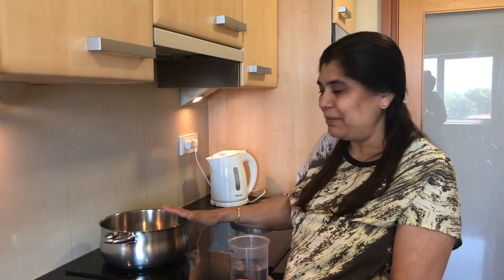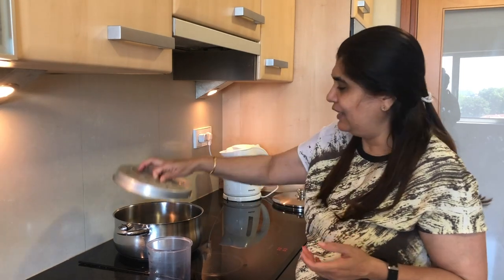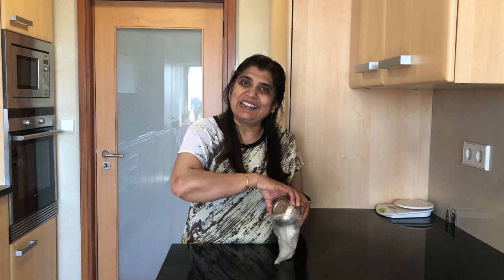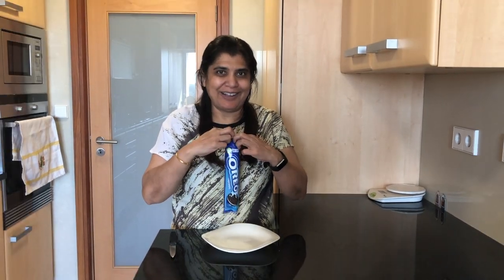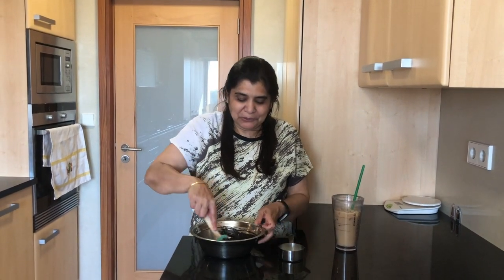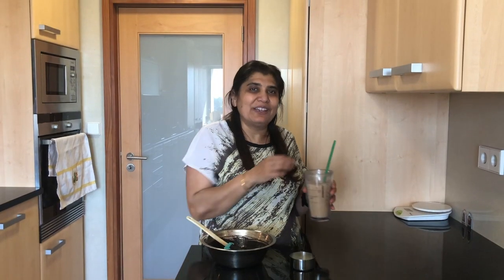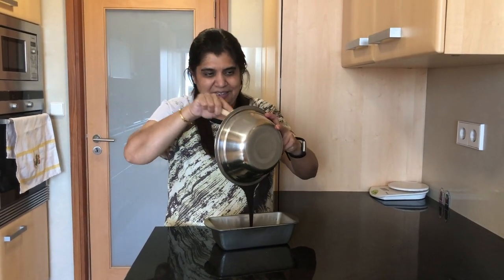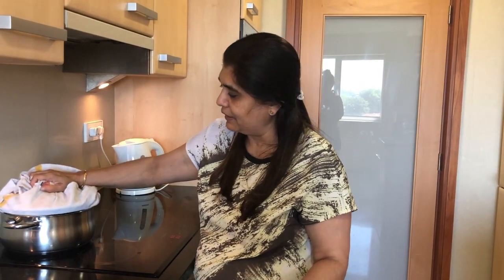2 ingredient OREO CAKE | ૨ વસ્તુ જરૂર પડે ઓરિયો કેકે | Gujarati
OREO COOKIES CAKE. (or just oreo cake). super tasty. ONLY 2 ingredients. VERY QUICK. VERY EASY. no oven and no eggs.
VEGETARIAN INDIAN RECIPE IN GUJARATI FOR DHARMAS COOKING CHANNEL. Best recipe you will ever try, who dosent like chocolate oreos and cake that is instant? Its perfect for lockdown because you need very few ingredients. Your birthday parties will be awesome with this indian cake!

ઓરિયો બિસ્કિટ નું કેકે જે આપણને
બનાવમાં સહેલું છે ને ઓવન વગર ને અડધી જ કલાક મા બની જાય છે,ઇડાં વગર જૈન છે અેટલે સ્વામી નારાયણ ઘમઁ વાળા પણ ખાઈ શકે ને વૈષ્ણવ પણ ખાઇ શકે જલદી બંને ને ખાલી ૨ વસ્તુ જ જરૂર પડે.